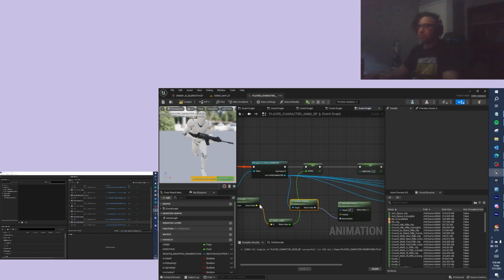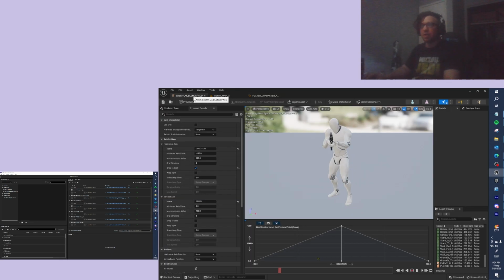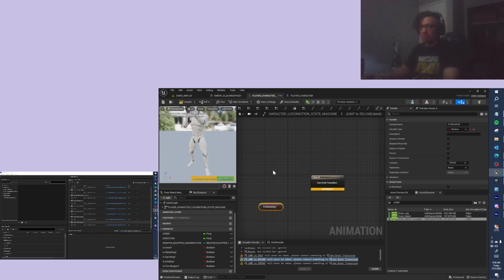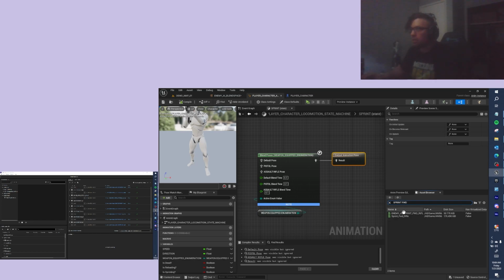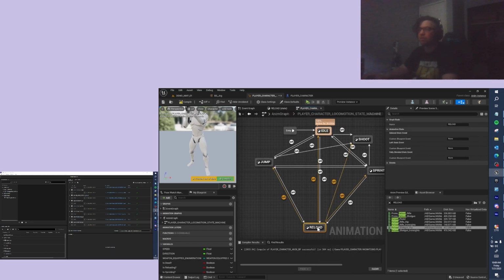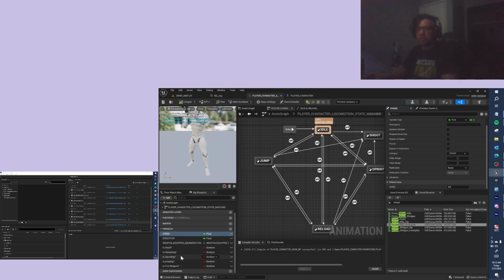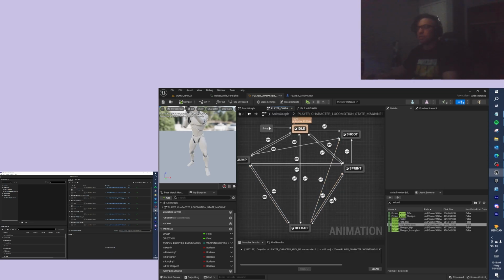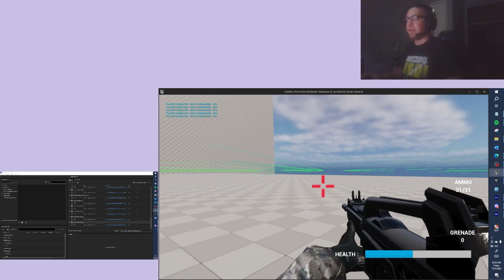EPISODE 35 : Unreal Engine 5 Blueprint Visual Scripting - Military First Person Shooter Tutorial